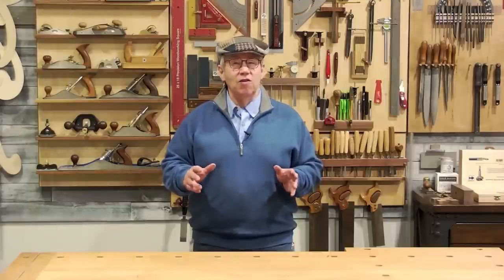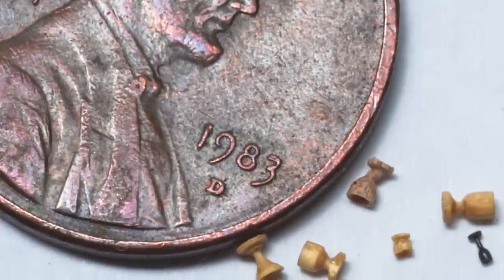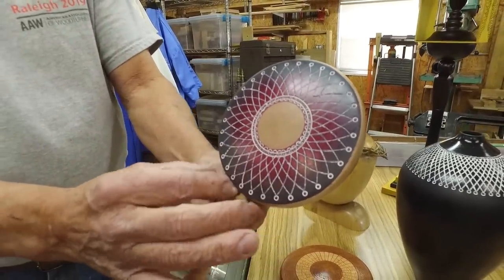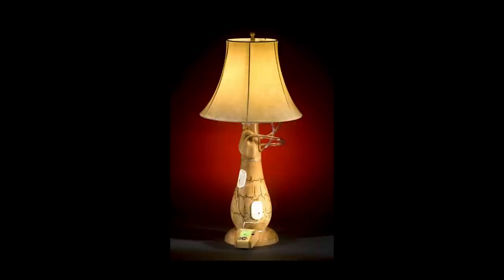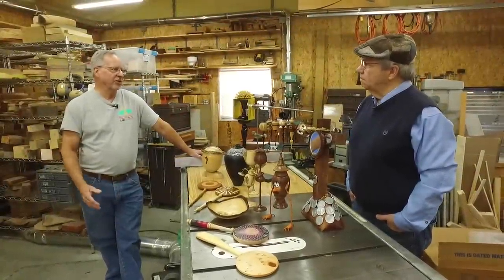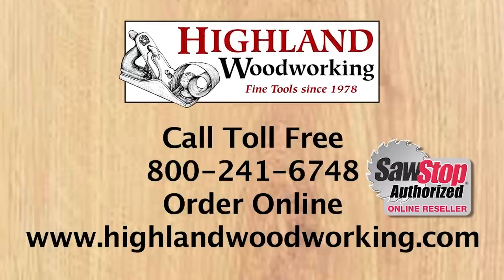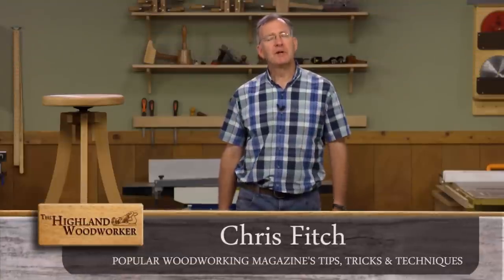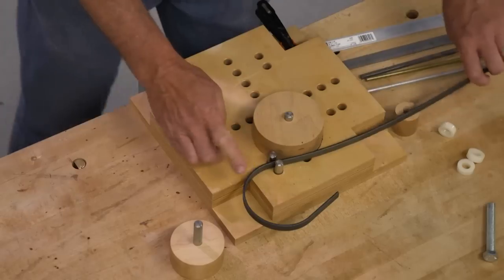The Highland Woodworker, Episode 51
John Lucas expresses himself through his work. He is an artist living in a world that is ruled by the question “What if?” Most of his work is personal because a theme inspires it. John is known worldwide for his marvelous hand mirrors and reveals his methods for making them on his lathe. Not only is John a master woodturner, but his photography skills have also launched many woodworking artists into the next level of their careers. Spend a moment with John Lucas in our “Moment with a Master!”

Superman was able to bend pure steel with his hands! Woodworkers generally don’t have those powers but yet need to bend metal for various projects. Popular Woodworking Magazine’s Tips, Tricks and Techniques shows you how to do it without depending on superhero strength!

The need to drill a flat bottom hole in different sizes while building various woodworking powers is pervasive. Forstner style bits provide the answers. Not all Forstner bits are alike. Find out why Fisch Forstner Bits should be the ones in your shop in our Toolbox segment.

These stories and more – this time on The Highland Woodworker!